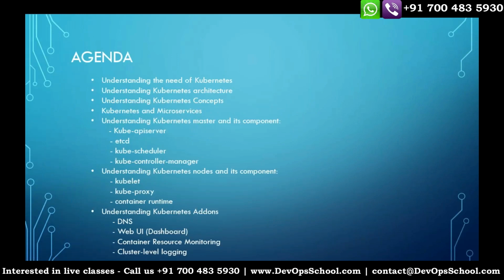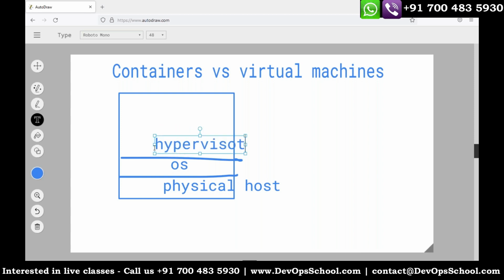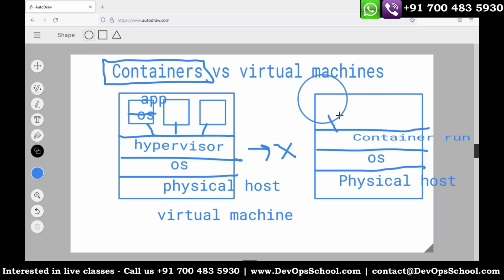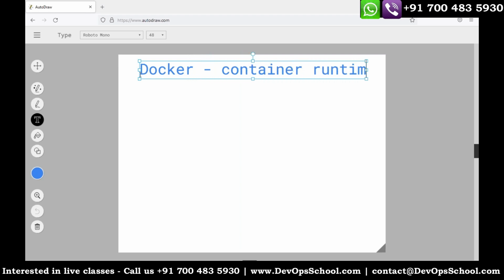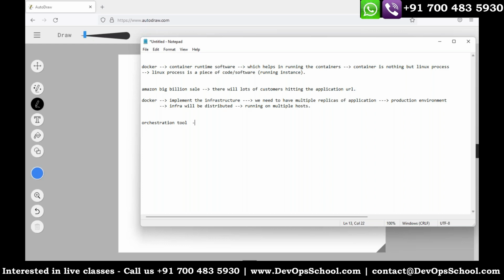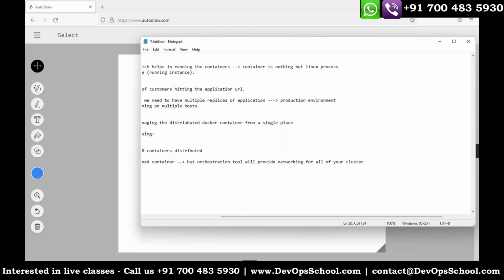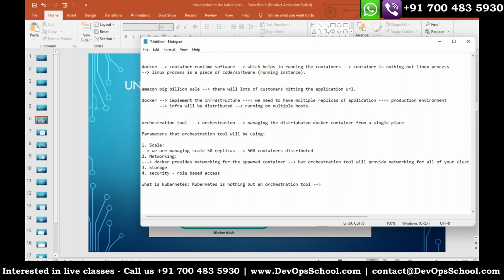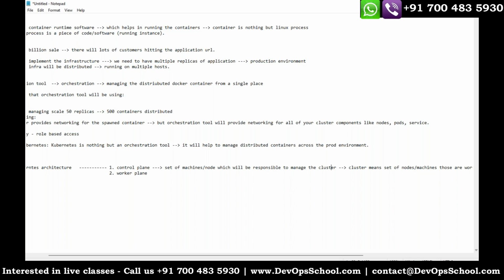Kubernetes With HELM Tutorial | Kubernetes Crash Course For Beginners | Part- 01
- Private video is only available for 599 Plan.

Top 10 Certifications in the world
1. DevOps Certified Professionals (DCP)

2. Site Reliability Engineering Certified Professionals (SRECP)

3. DevSecOps Certified Professionals (DSOCP)

4. Master in DevOps Engineering (MDE)

5. Kubernetes Certified Administrator & Developer (KCAD)

6. GitOps Certified Professional (GOCP)

7. Master in Observability Engineering (MOE)

8. MLOps Certified

9. DataOps Certified Professional (DOCP)

10. AiOps Certified Professional (AIOCP)